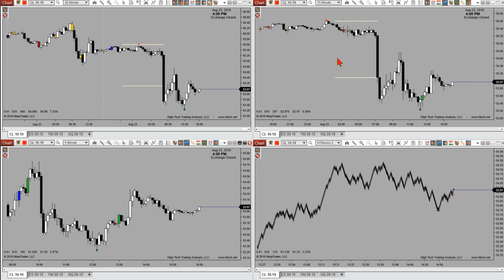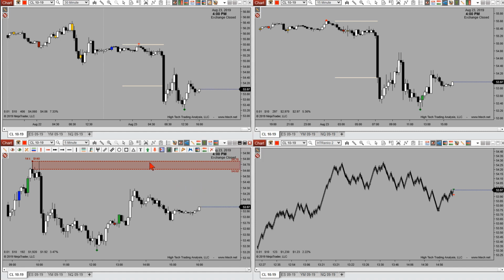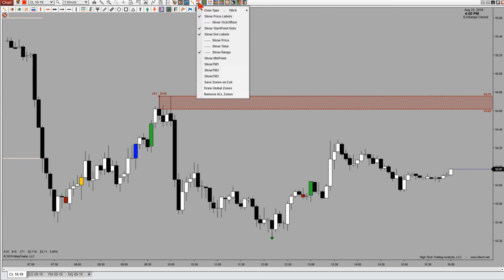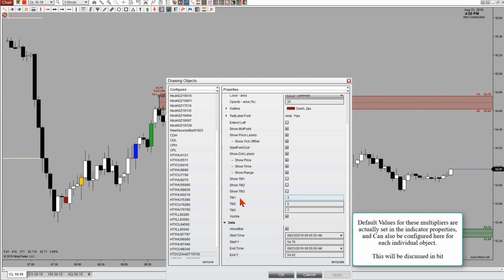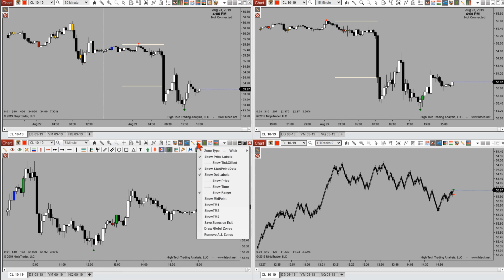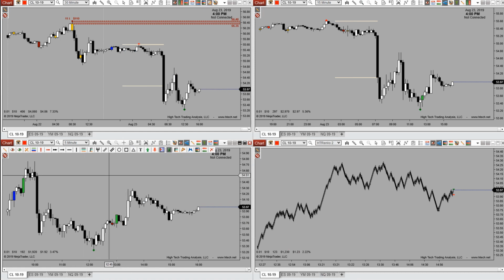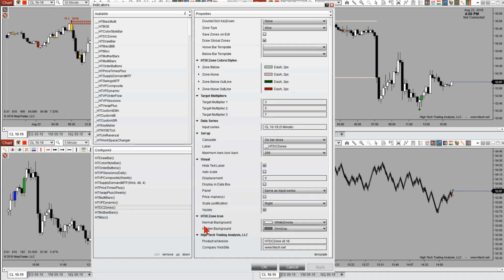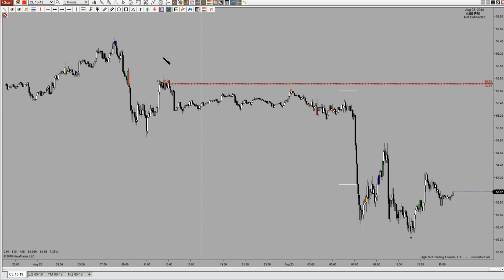Double Click Zones | Features and Configuration | NinjaTrader 8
Double Click Zones for NinjaTrader 8 - September 2019 - Version 8.19
*** Simply Double Click Anywhere on Chart to Automatically Display! ***
Creating & Displaying Zones/Regions of Interest just Couldn't Get Easier!

TimeLime of Double Click Zones Presentation:

00:00 Double Click Zones
00:03 Mandatory Disclaimer
00:10 Introduction - Drawing on Chart
00:48 AutoTab w/WorkSpace Explanation
02:00 Identification of Possible Support/Resistance
02:45 Beginning of Double Click Zone Description
02:53 Add Zone - Double Click
03:04 Zone Type Configuration
04:06 Remove Zone - Double Click
05:02 Double Clicking Chart Area - Not Objects
05:30 Using Cursors for Easier Placement
06:15 Above/Below Bar Difference
06:43 ToolBar Drop Down Icon Configuration
07:48 Zone Right Click Context Menu
09:23 Zone Target Multipliers ??? Show/Hide
12:05 Saving Zones on Exit - Optional
12:58 Global Zones - Draw/Show/Hide
14:40 Prevent Showing Global Objects
15:15 Global Zone Settings/Configuration
16:04 Indicator Properties
17:05 Double Click w/Key Down
17:23 Global Zones Templates
18:27 Zone Colors - Above/Below
18:33 Default Target Multiplier Settings
18:46 ToolBar Icon Show/Hide Color
19:02 Hiding Indicator Text Label
19:39 ToolBar Icon - Show/Hide All
20:54 Double Click Zone Evolution